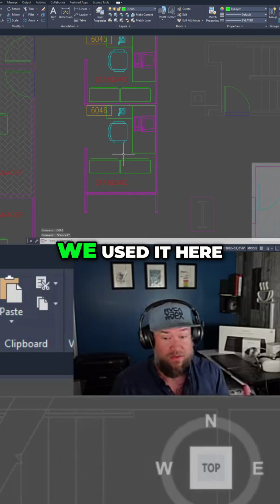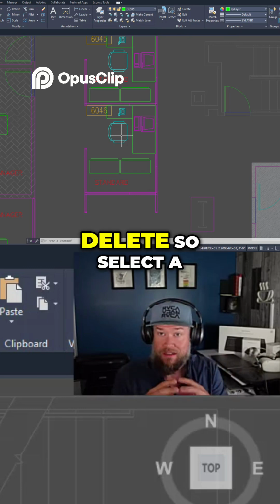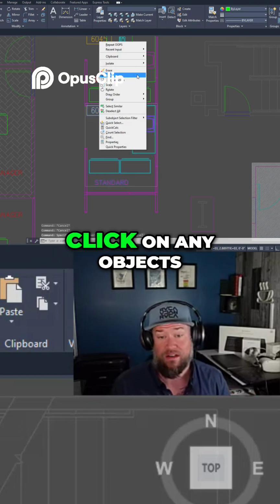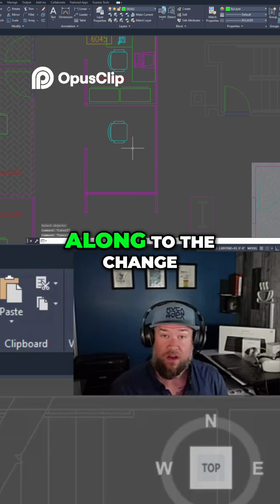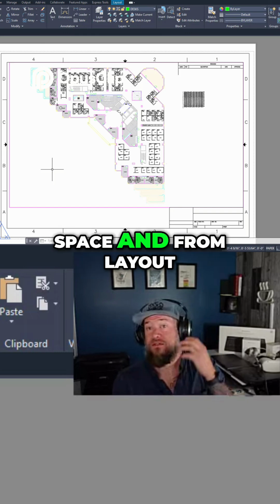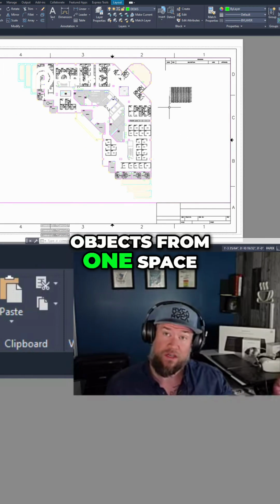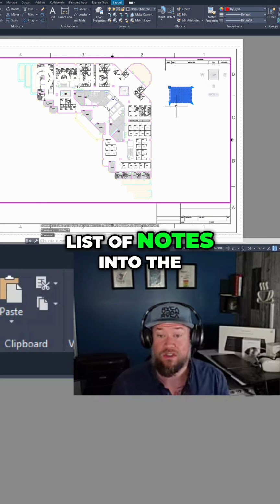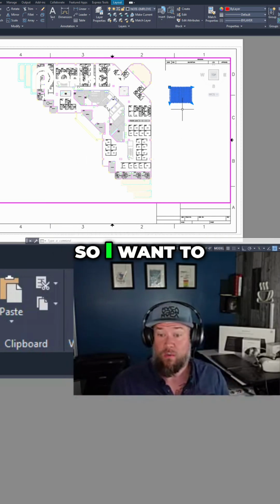AutoCAD: Master 'Oops' & 'Change Space' for Speed